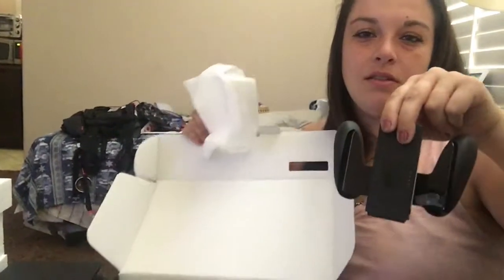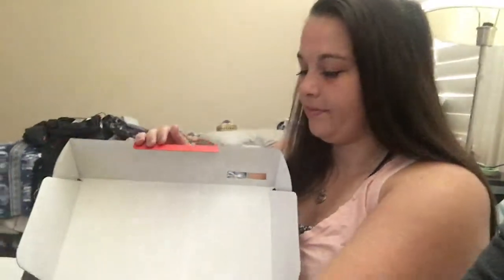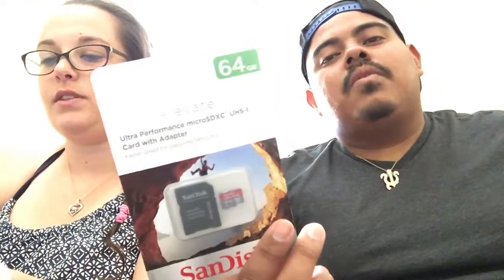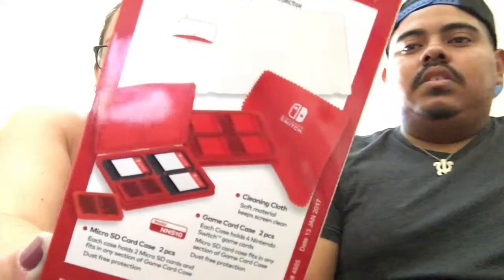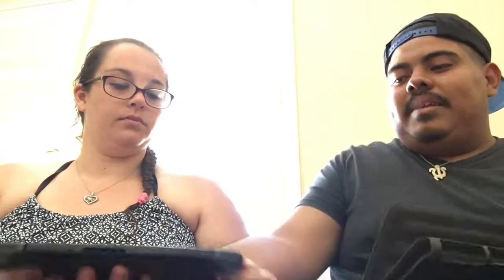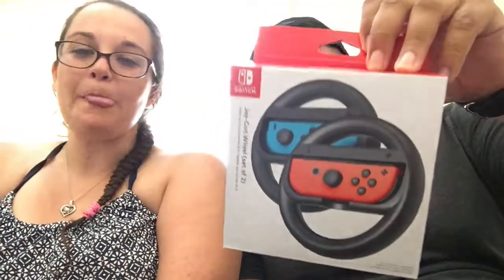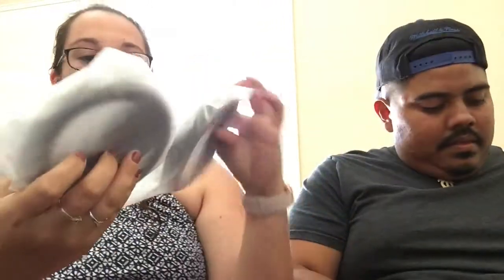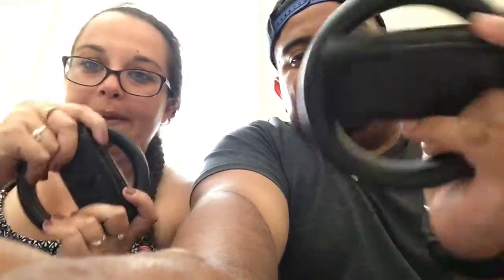First Taste: Nintendo Switch!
Kendra, being the amazing GF that she is, got me a Nintendo Switch! So, of course we had to go and get some accessories for it ASAP! Enjoy